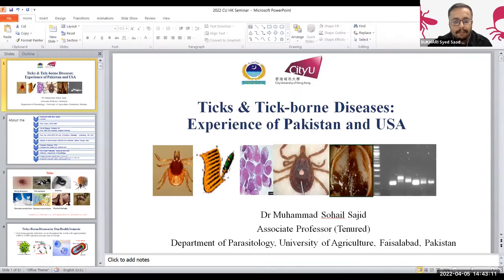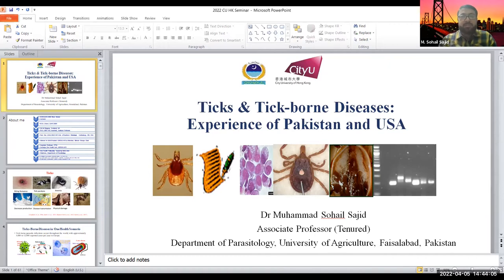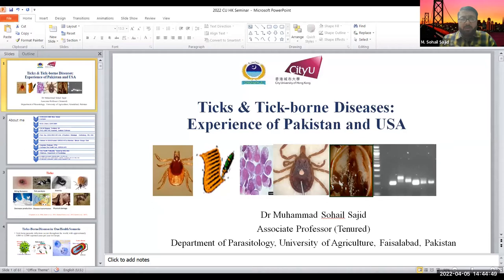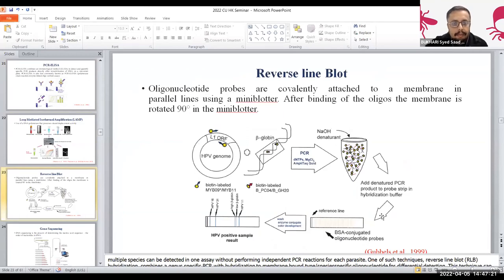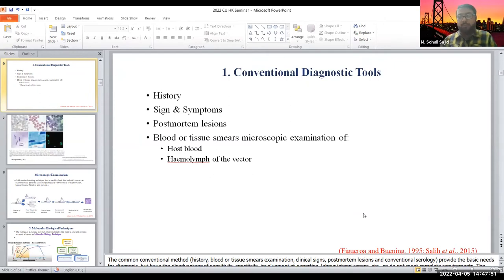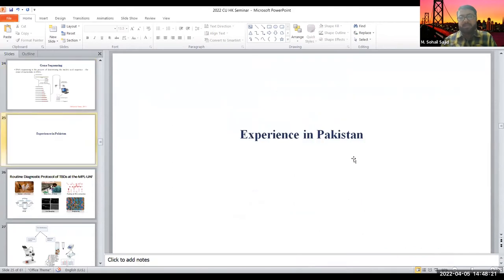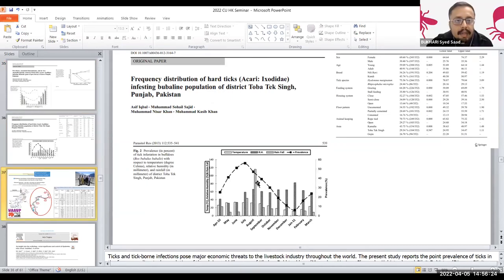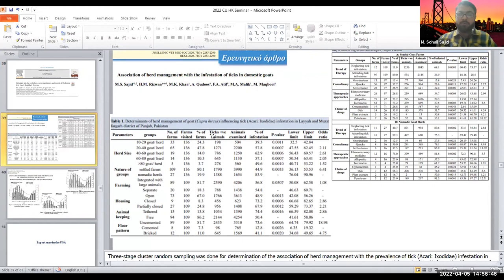Professor Abdullah Arijo - Sand Tampan: Issues and options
Abstract not available.

Speaker Bio

Dr Abdullah Arijo is Professor and Chairman in the Department of Veterinary Parasitology at Sindh Agriculture University Tandojam-Pakistan. Dr. Arijo was granted “World Bank Award” for higher studies and obtained
 a Ph.D. from the University of North Wales, the Bangor-United Kingdom. Dr. Arijo is an active scientist, has presented his research in conferences held in various countries around the world. He is/has been contributing as technical editor for 6 research journals published from various provinces of Pakistan and consultant editor for Pakistan Journal of Parasitology, University of Karachi-Pakistan. The research areas of Dr. Arijo are (a) Schistosomiasis and (b) Tick-borne Diseases.

Session Chair: Syed Saad Ul Hassan Bukhari